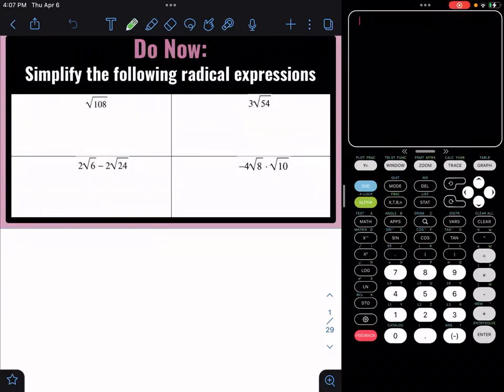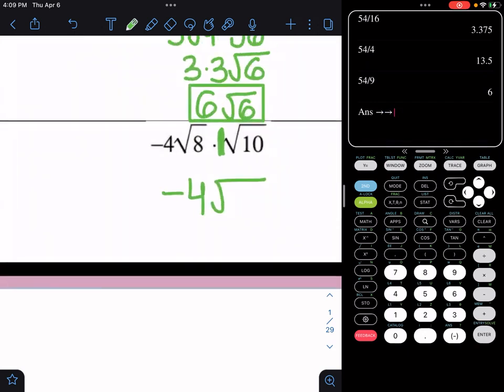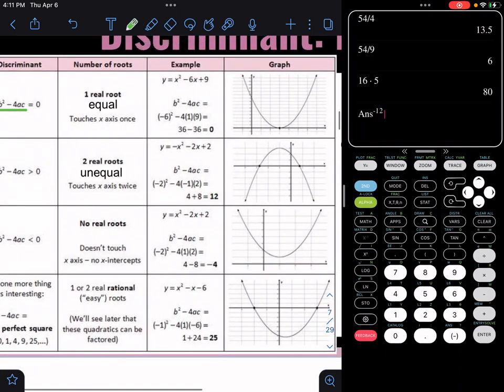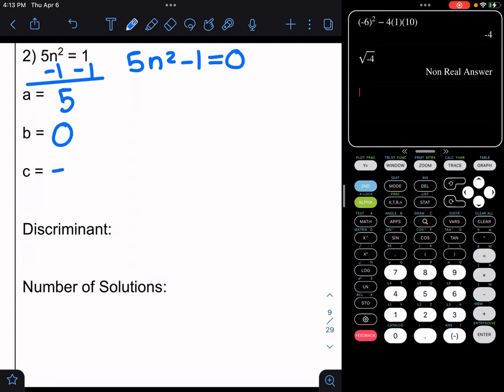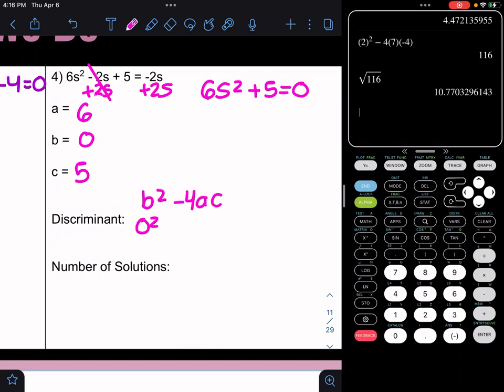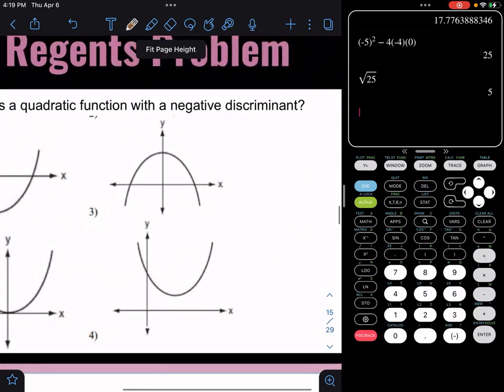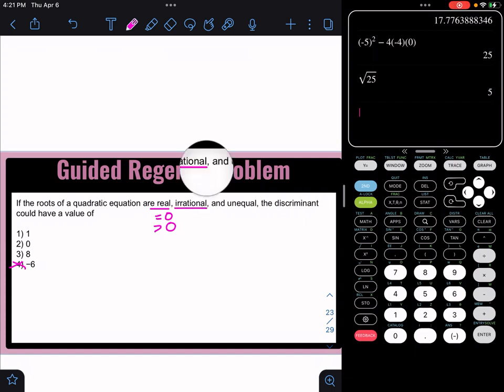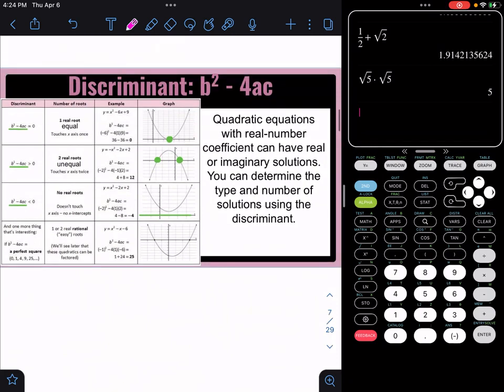Unit 8: 8.9 - Discriminant and Nature of Roots